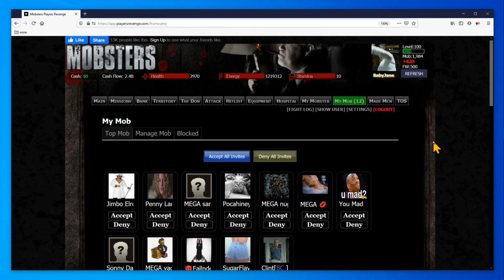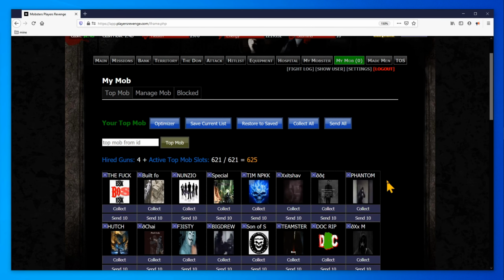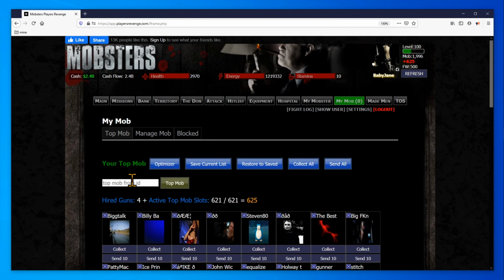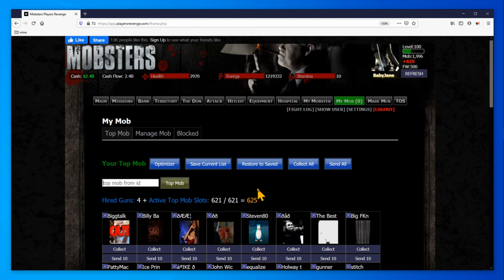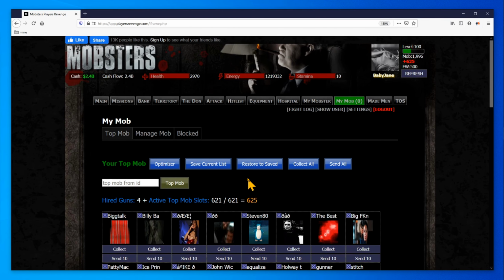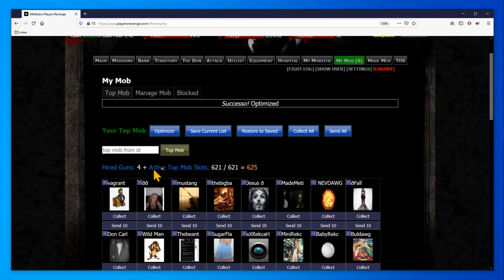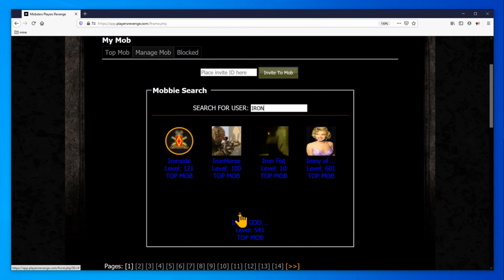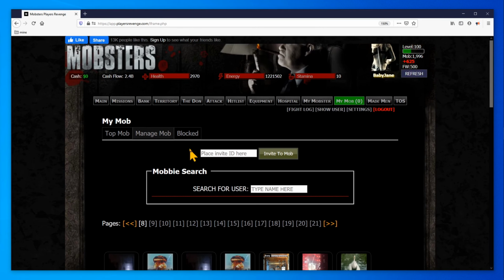Mobsters Players Revenge My Mob Tab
The Mobsters Players Revenge My Mob Tab Video covers collecting cash from Top Mob, sending Energy, Optimizing Top Mob, adding, deleting and blocking Mobsters and navigating through your Top Mob. The complete Mobsters Players Revenge Guide that includes screenshots of the Game Tabs with descriptions along with tips can be found You can also find us on Facebook under Mobsters Players Revenge Tools and Tips.